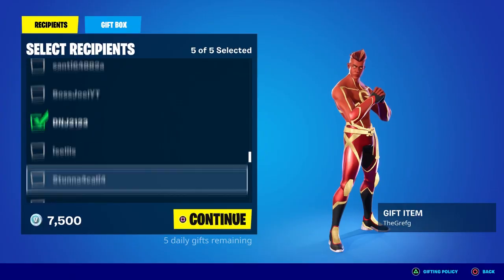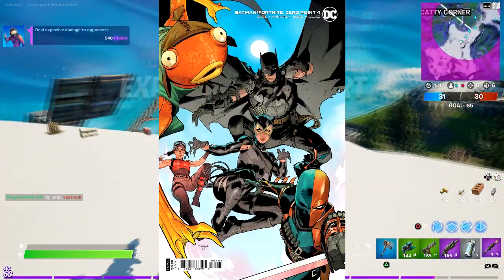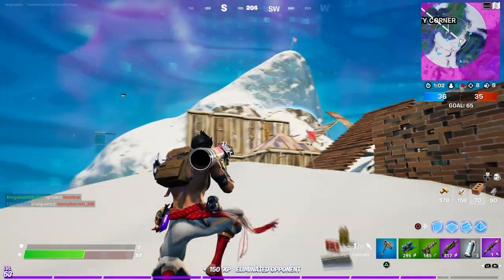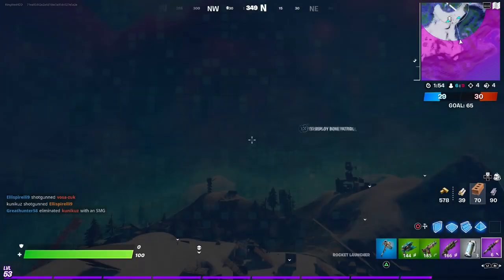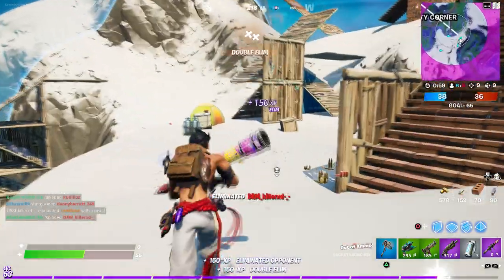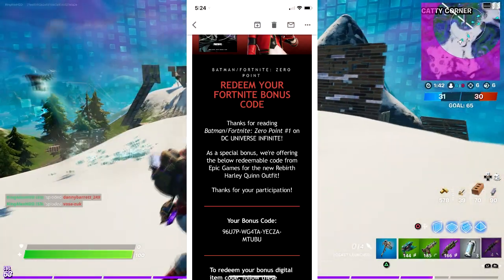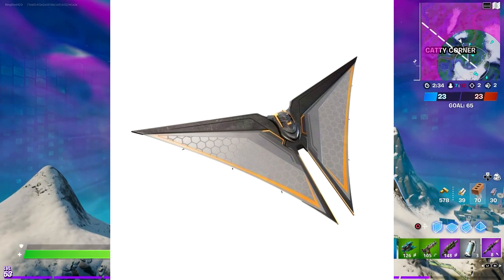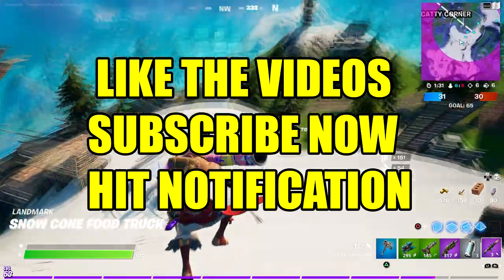How To Get CODE For New Batman Zero Style & Batman Glider In Fortnite! (New Batman Zero Bundle)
Like and subscribe for more videos like this Fortnite battle royale video on how do you get galaxy scout skin in Fortnite for free on ps4 Xbox one pc Nintendo switch and mobile iOS and Android!